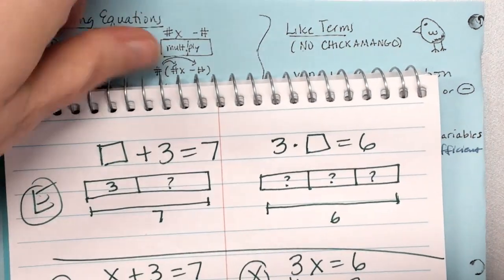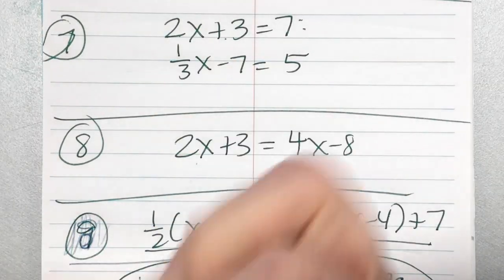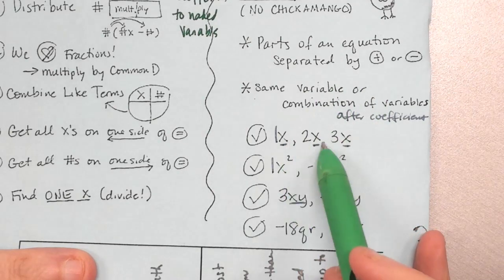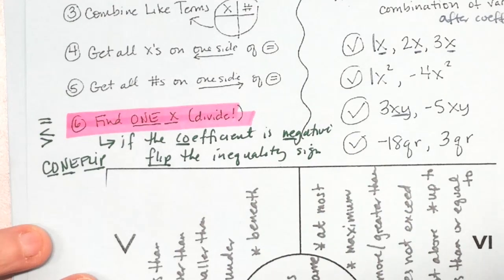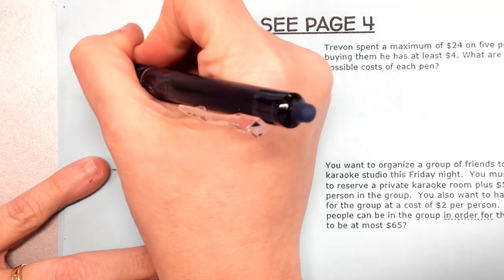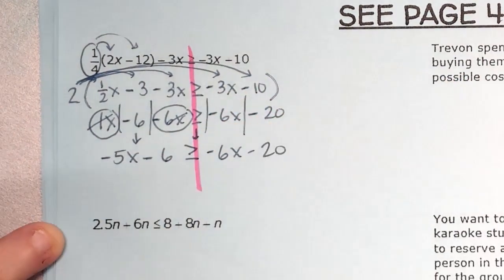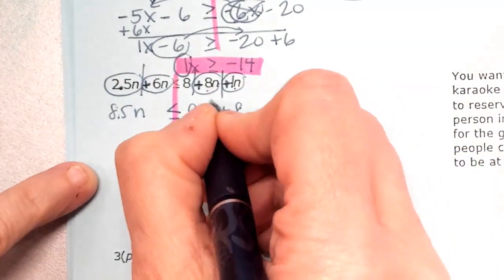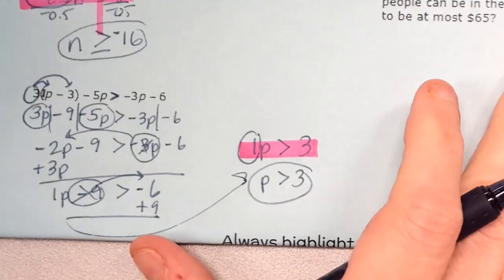Solving Equations and Inequalities - by hand!